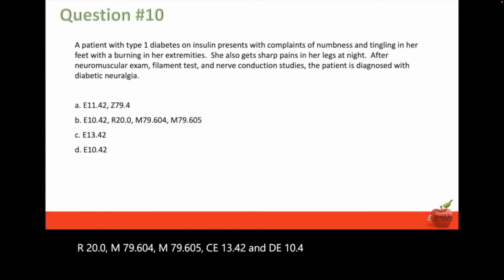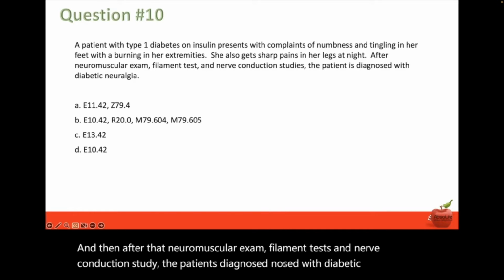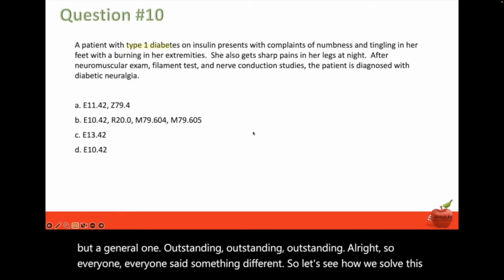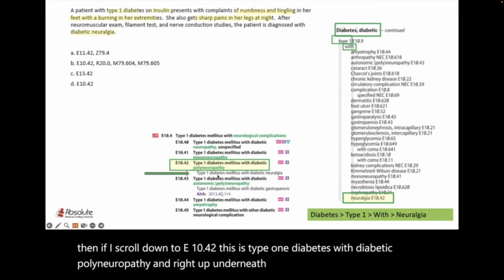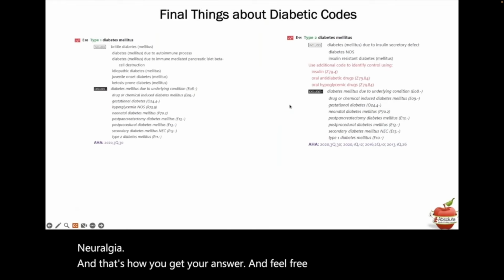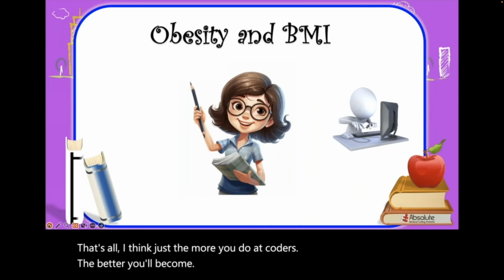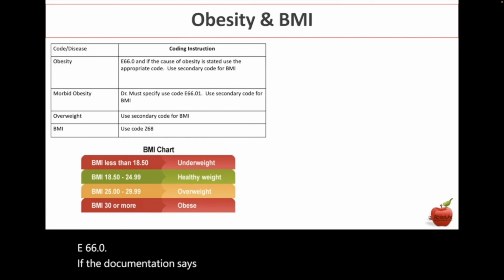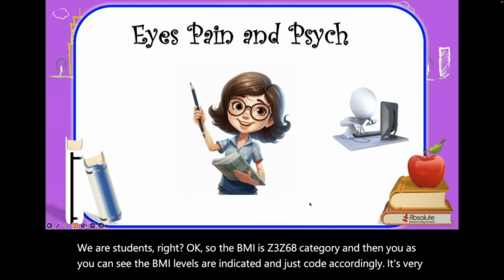ICD-10-CM Specific Coding Guidelines - Endocrine Part IV